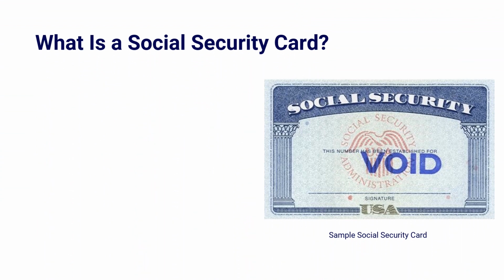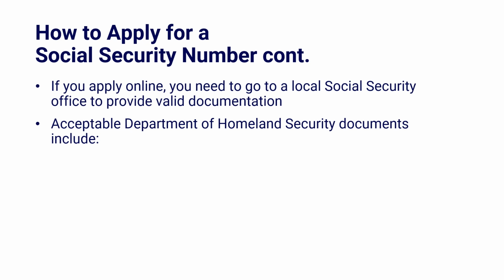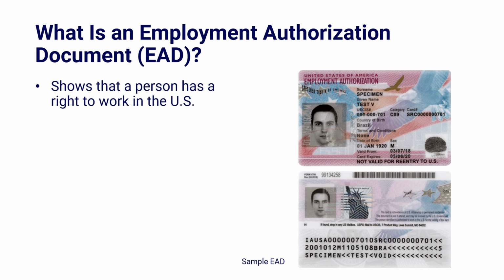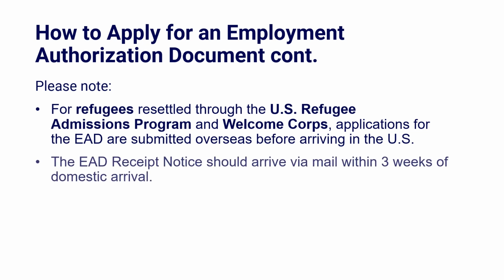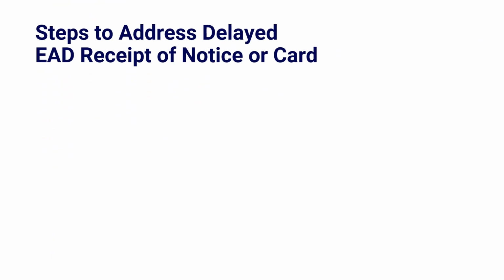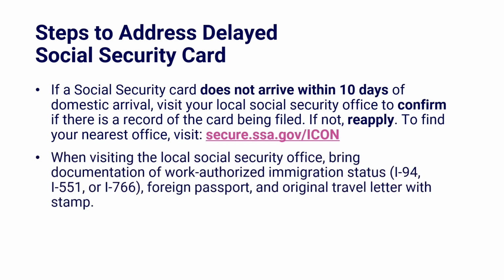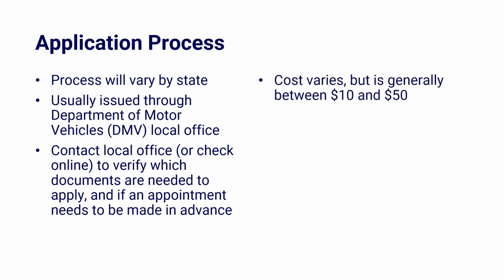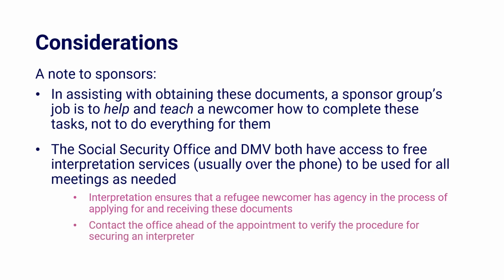Essential Documentation: Social Security Card, Employment Authorization Document, and State ID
This video tutorial covers essential documentation — the Social Security Card, the Employment Authorization Document, and state ID — and provides guidance on how to apply for them.